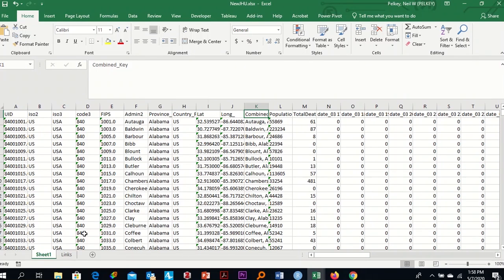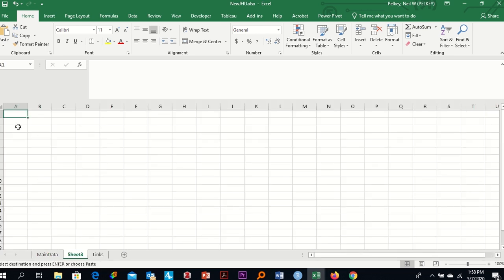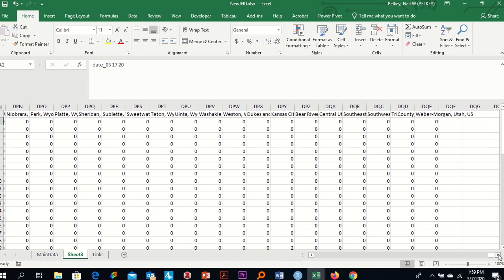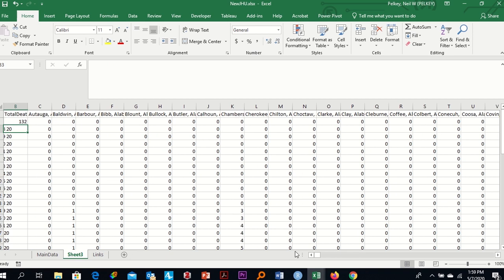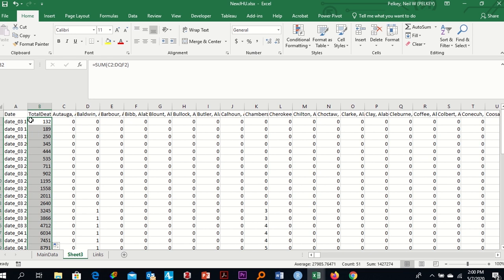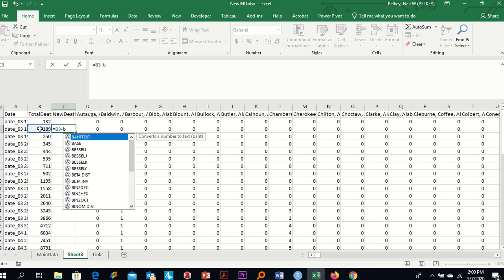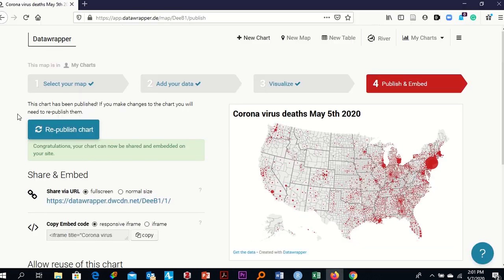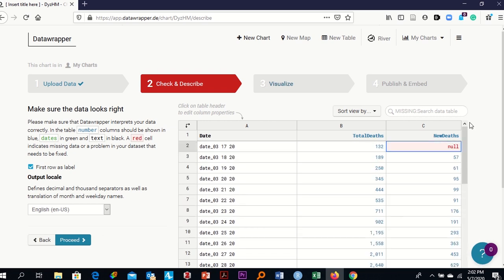MapandLogPlot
More mapping and plotting in Excel and DataWrapper